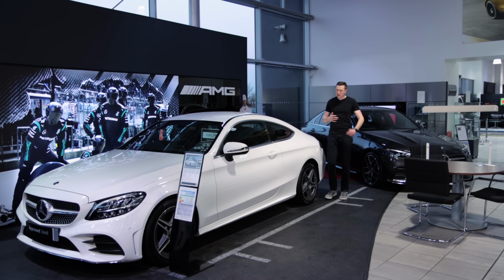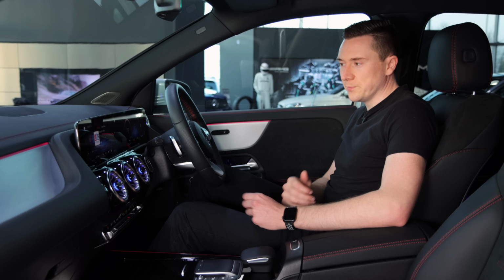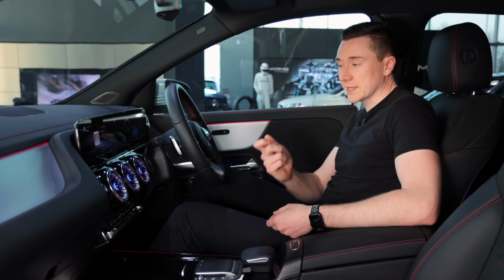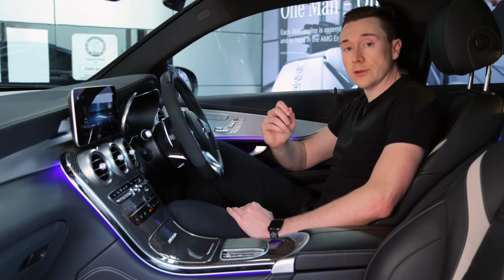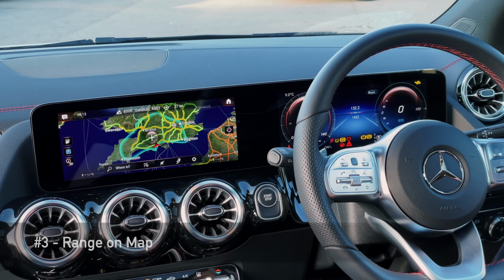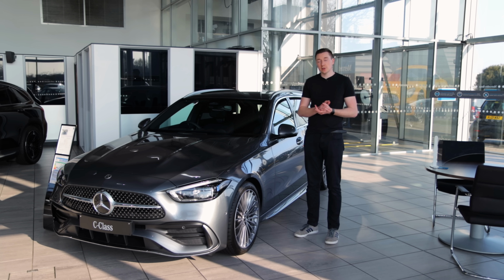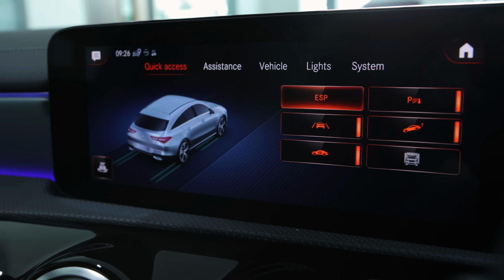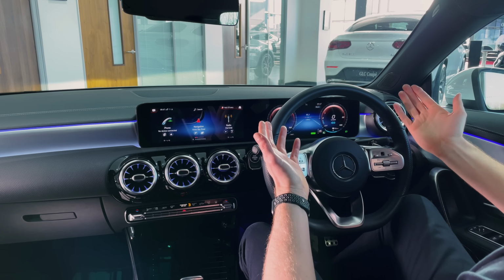10 Frequently Asked Questions on Mercedes! | Part 2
Here's 10 MORE of your questions in the comments section on YouTube! If you have any more, message me down below! ⬇️

Chapters:
0:00 Intro
0:29 #1 Sat Nav Volume
1:29 #2 Change Units of Tyre Pressure
3:00 #3 Range on Map
3:46 #4 Connecting USB Devices
4:37 #5 KPH on Dashboard
5:52 #6 Start car without Radio/Music
6:38 #7 Installing a Child Seat
7:39 #8 Turn off Active Lane Keeping Assist
8:30 #9 Active Brake Assist
9:23 #10 READY icon

10 Frequently Asked Questions on Mercedes! | Part 1

MERCEDES APPROVED CHILD SEATS
(Be sure to select your car to maintain compatibility!)

      Desember - Ooyy
      High Life (Instrumental Version) - Lvly
      Lagom - Ooyy
      Pretty Awkward (Instrumental Version) - BLAEKER
      Thunderbird - Ooyy

🎥 B-Roll clips obtained from:
Pexels